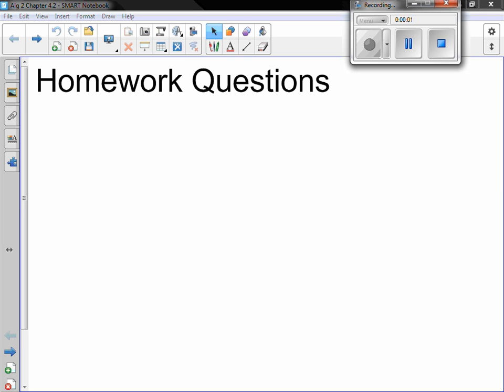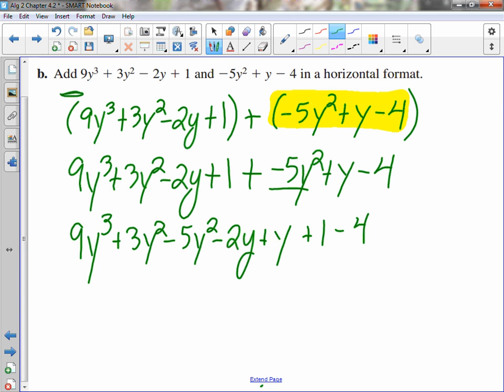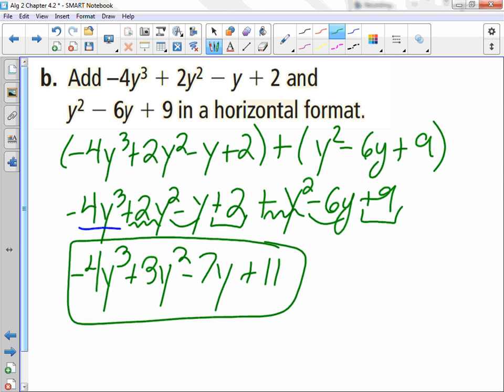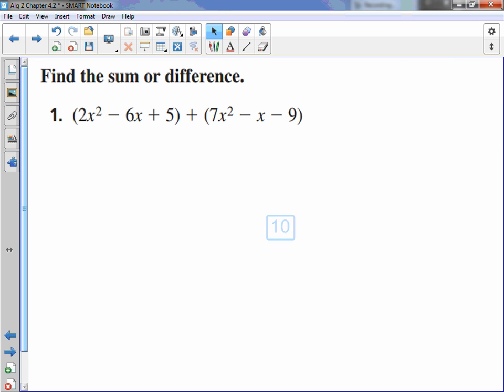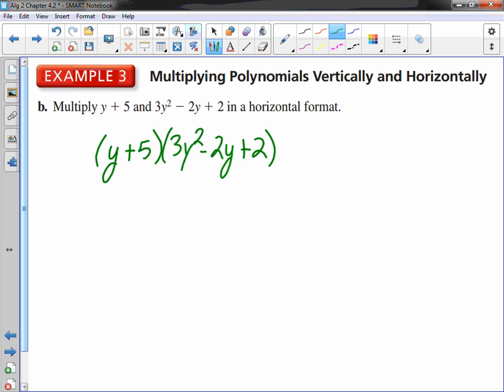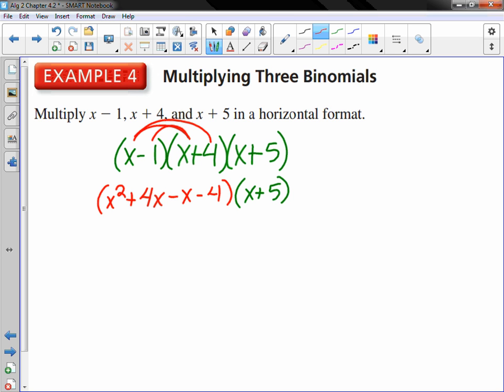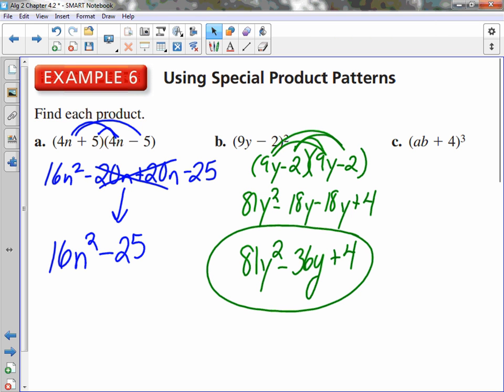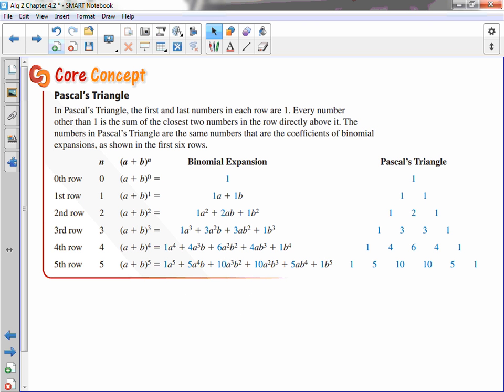Algebra 2 Chapter 4.2